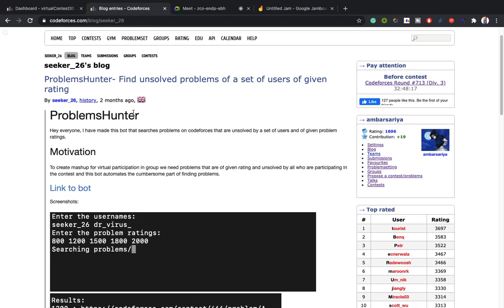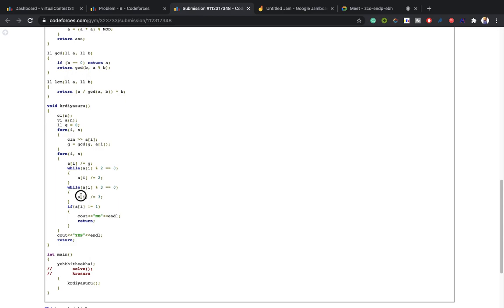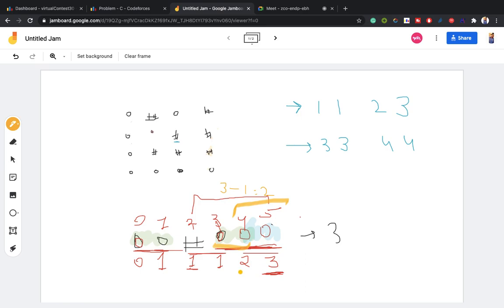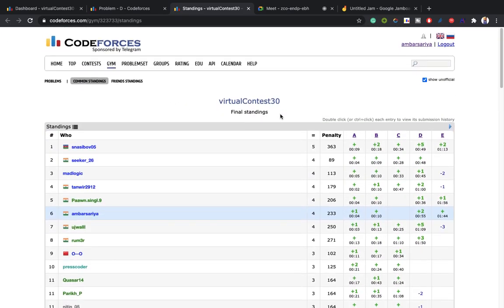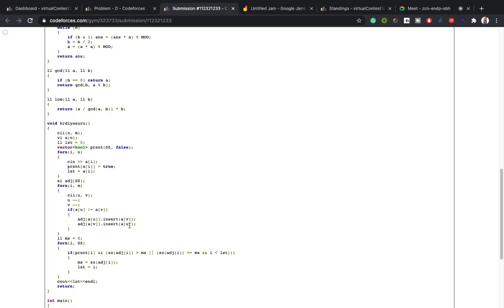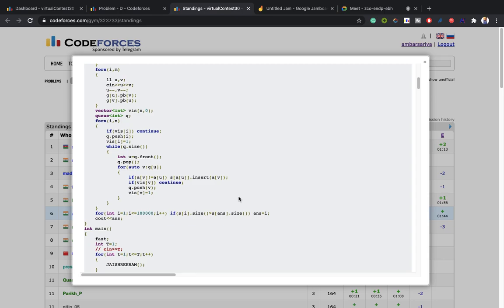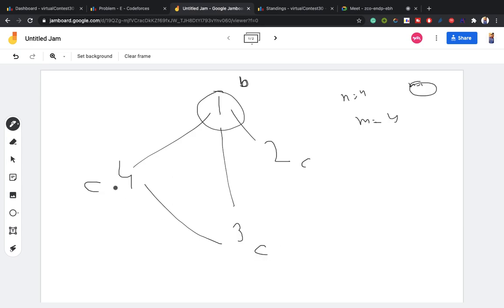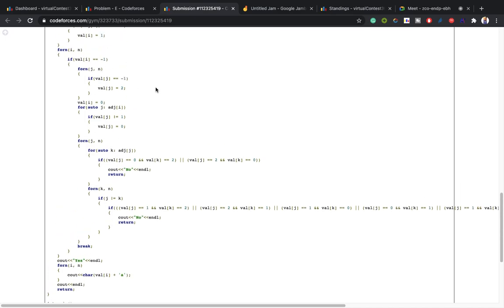virtualContest30 Video Editorial Codeforces | Discussion with seeker_26 (Yash Kumar)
This is the Video Editorial for virtualContest26.
Score Distribution - 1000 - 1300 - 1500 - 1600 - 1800

We host the virtuals almost every day, to participate in the upcoming virtual contests, join the telegram channel via this

0:00 Introduction
0:36 How to prepare the virtuals
1:24 Problem A
3:14 Problem B
7:07 Problem C with seeker_26 (Yash Kumar)
18:29 Problem D
30:36 Problem E
41: 50 Conclusion